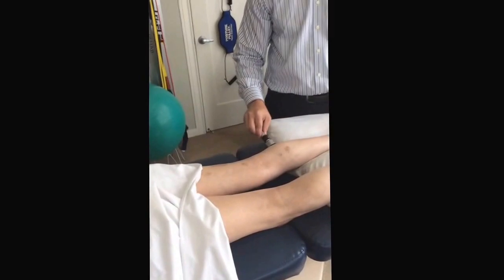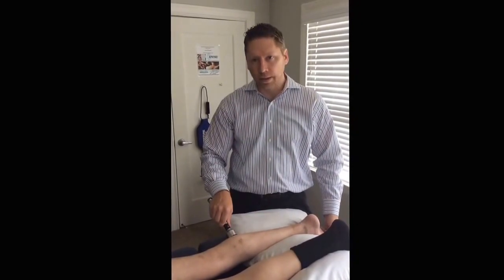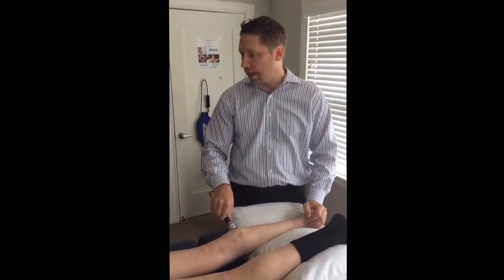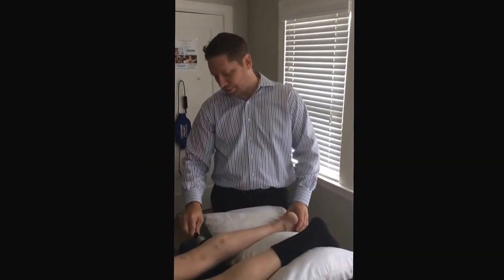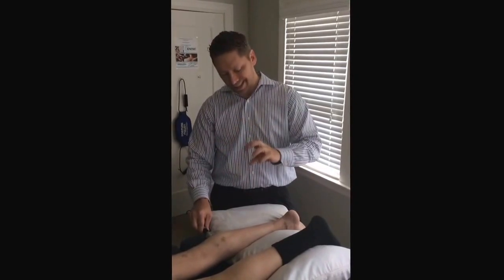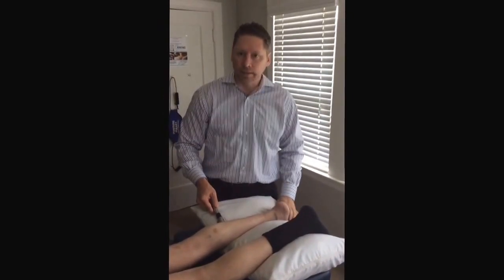Shingles and ML830 laser